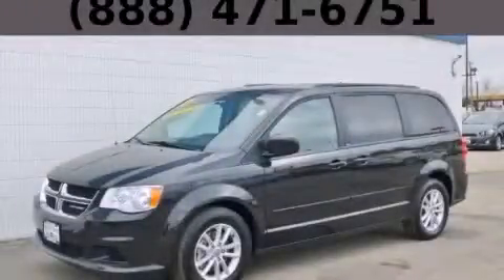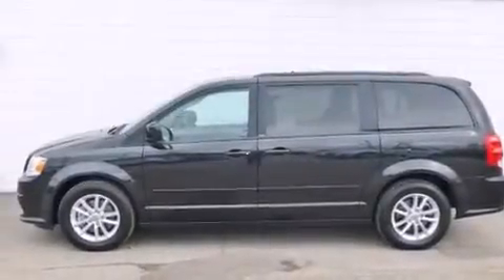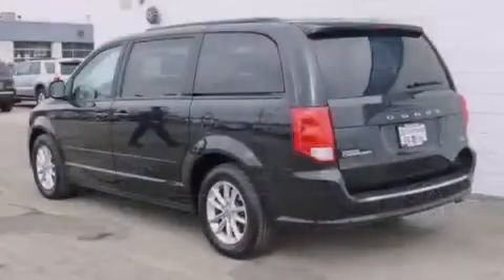2013 Dodge Grand Caravan Chicago IL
Year : 2013
 Make : Dodge
 Model : Grand Caravan
 Engine : 3.6L VVT 24-Valve V6 Flex-Fuel Engine
 Trans . : Automatic
 Exterior : Black
 Miles : 52,993

 115 W South Frontage Rd.

 Pre-Owned 2013 Dodge Grand Caravan  Bolingbrook IL